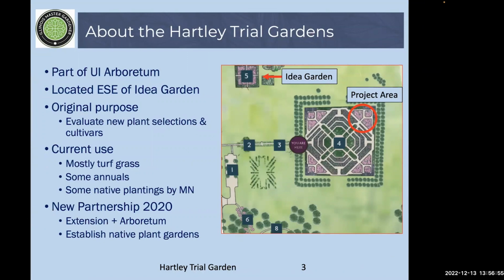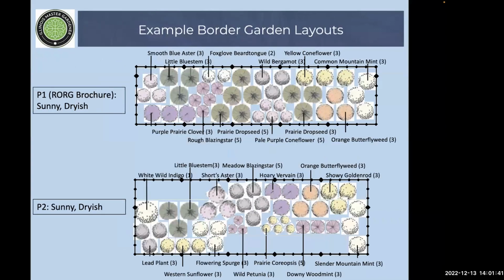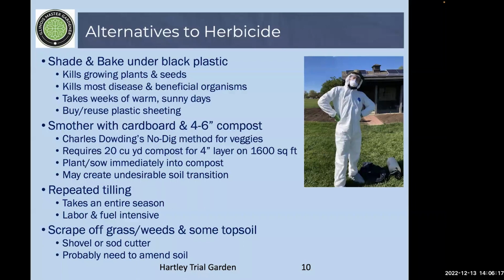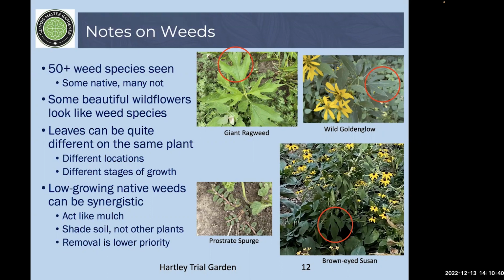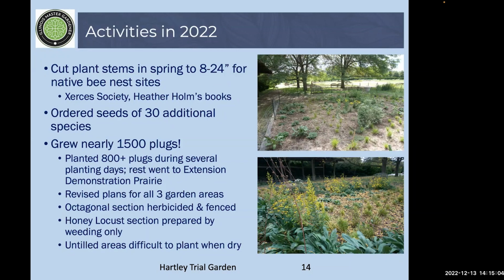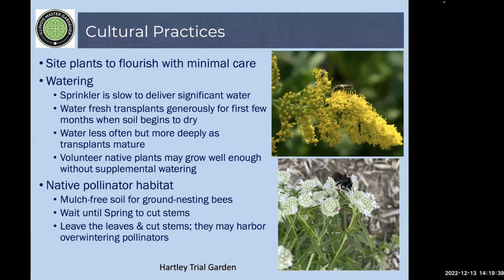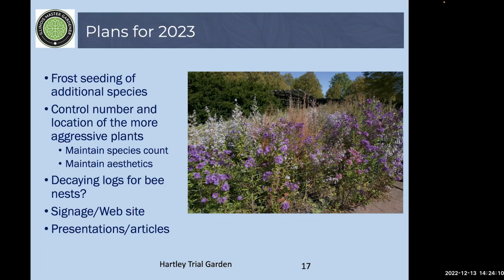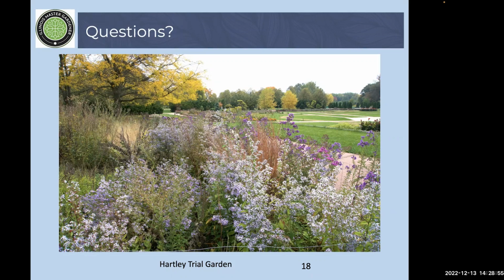Hartley Trials Review at the Champaign County Master Gardener Annual Meeting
Master Gardener and Master Naturalist, Bob Fiedler, presents a review of the Hartley Trials Garden at the Champaign County Master Gardener Annual Meeting. Recorded November 8th, 2022.